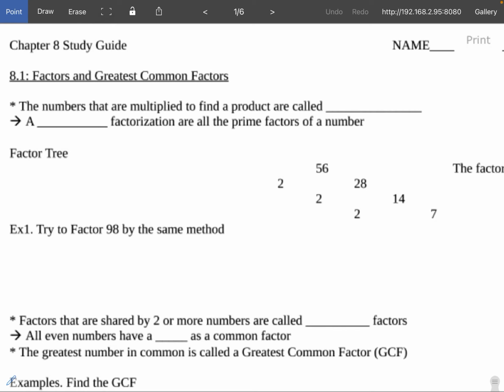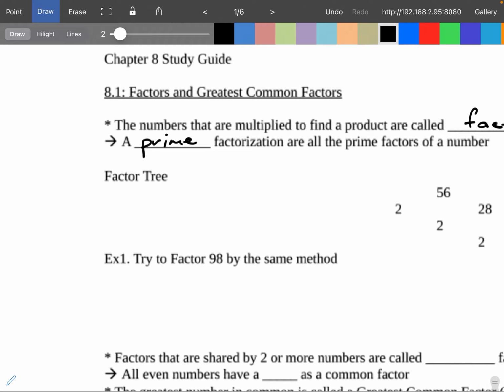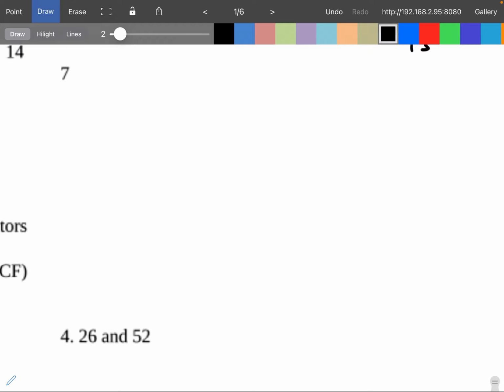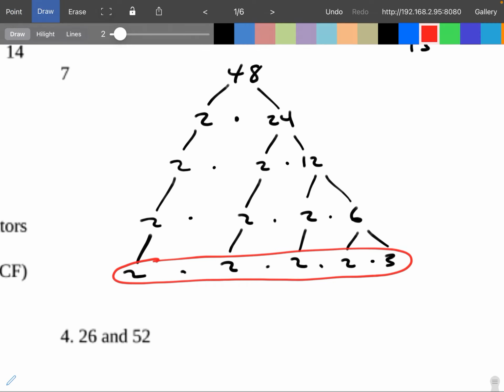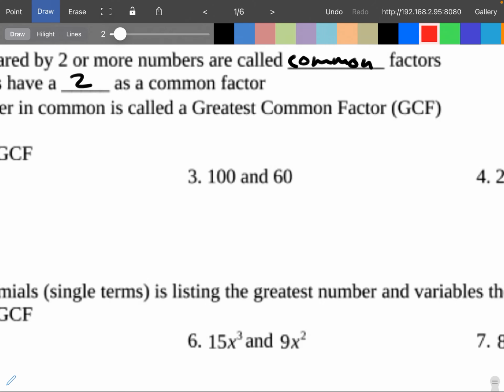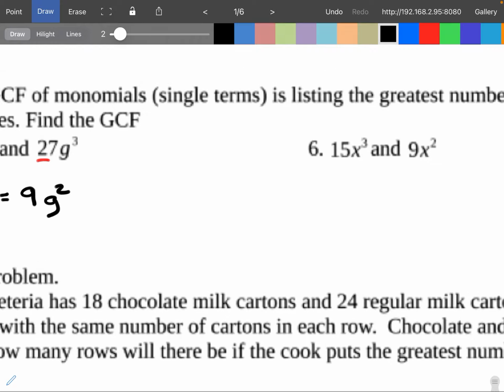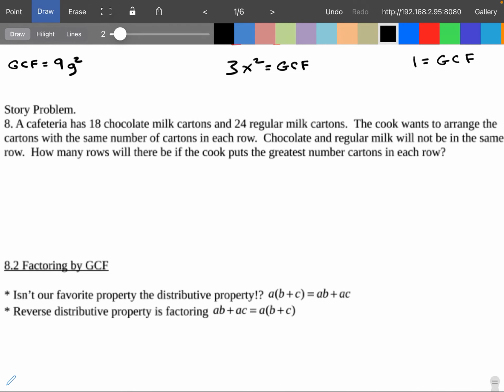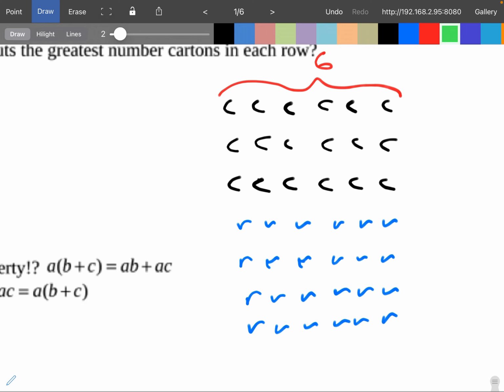Alg 1 Sect 8-1